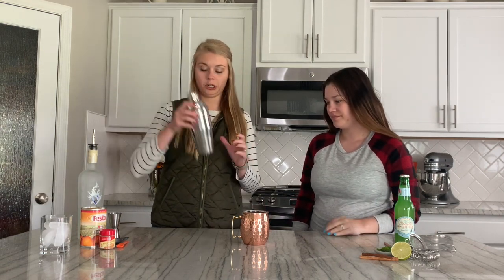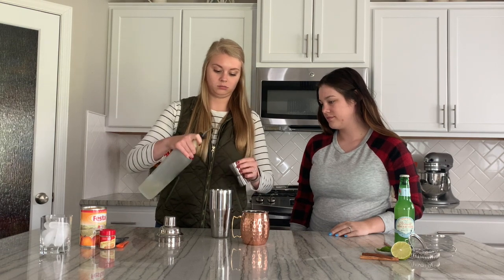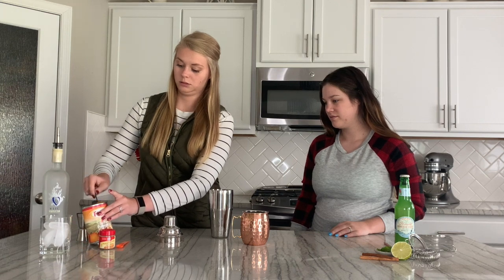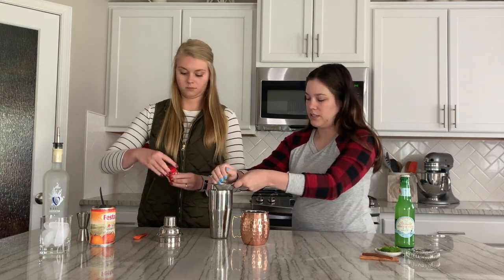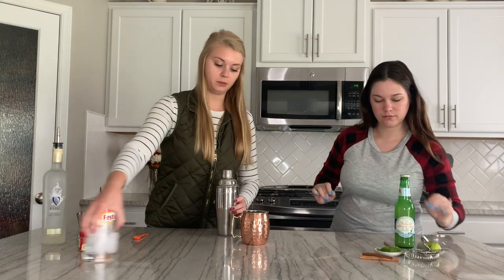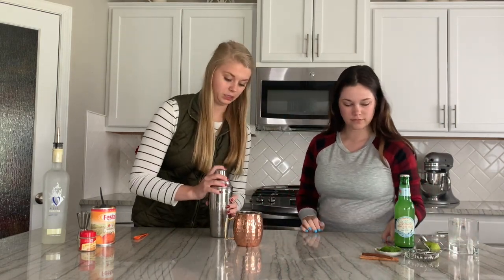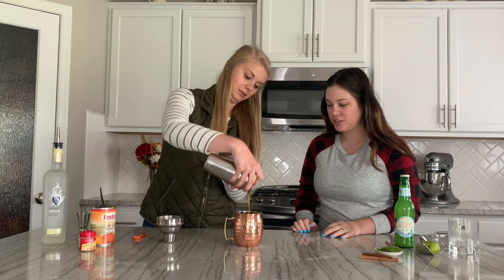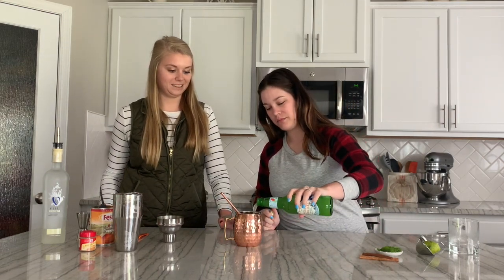Pumpkin Spice Mule Signature Wedding Cocktail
We show you how to make a pumpkin spice mule! This drink is super fall, and honestly sounds weird but trust us its actually so good!

For more signature cocktail idea, wedding tips and inspiration check out